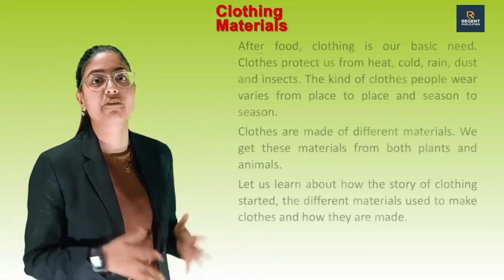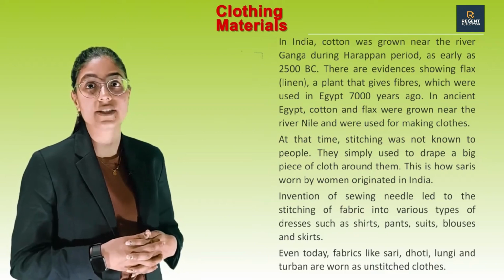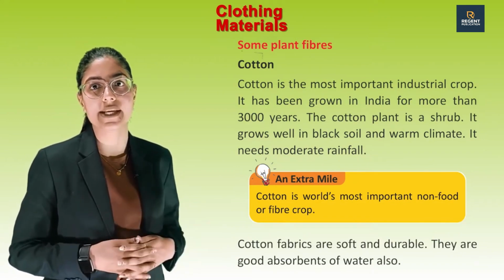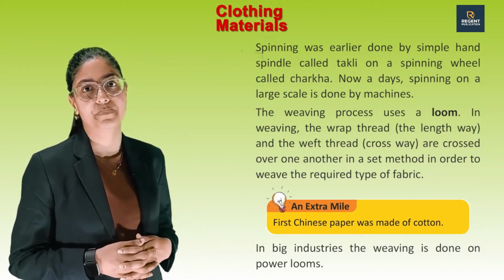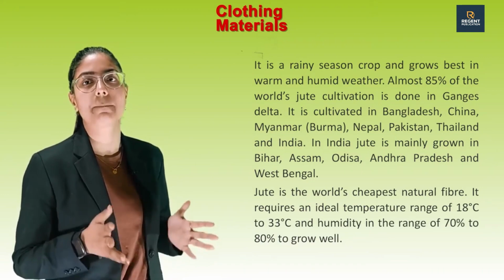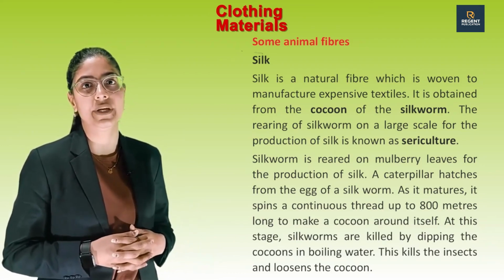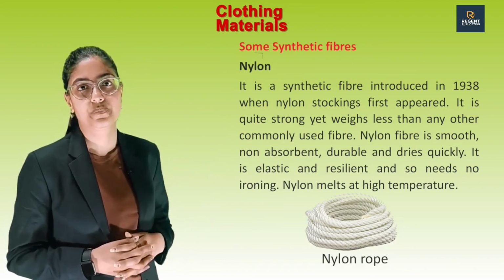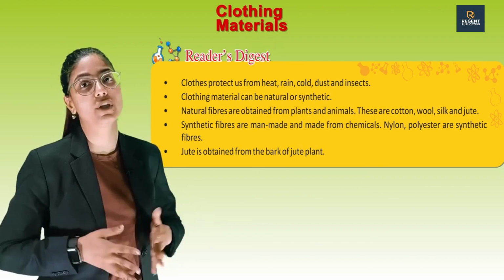REGENT PUBLICATION ESSENTIAL SCIENCE CLASS 6 CHAPTER 3 CLOTHING MATERIALS